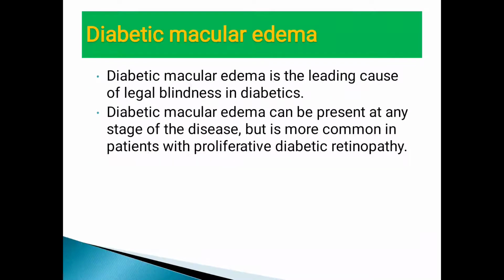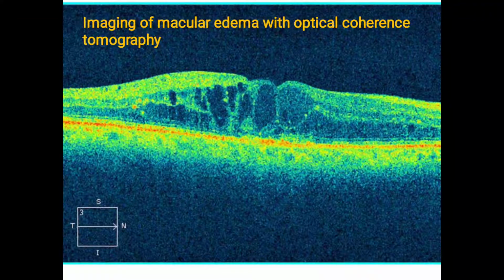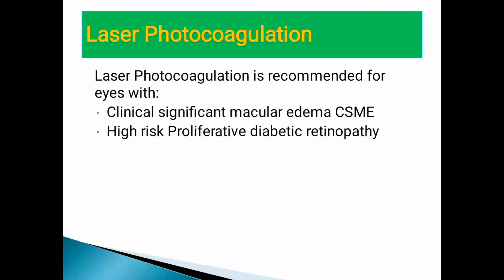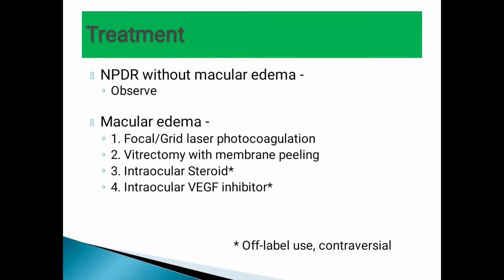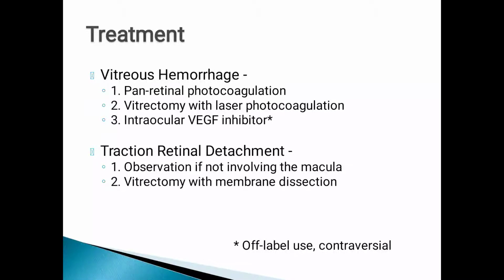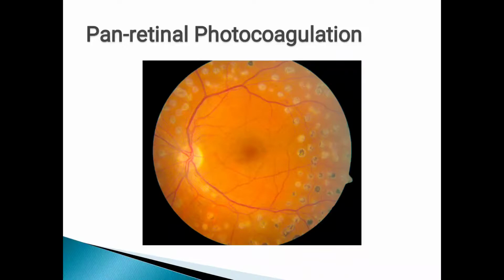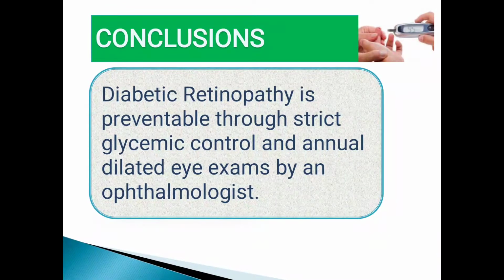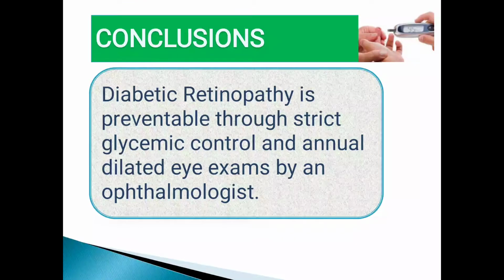Lecture on Diabetic retinopathy part 2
Intended for MBBS UG students to have  basic understanding of DR